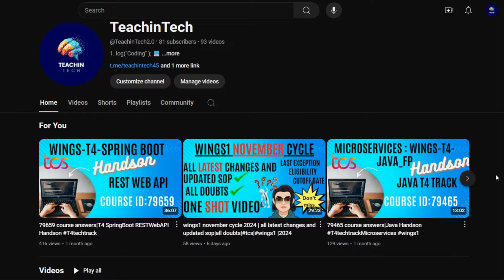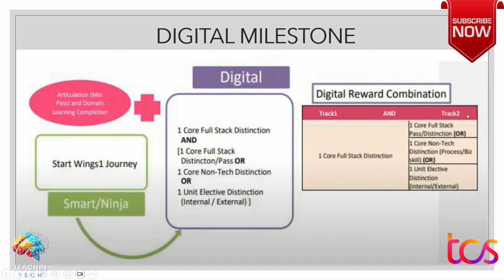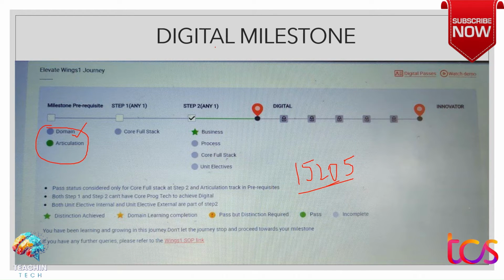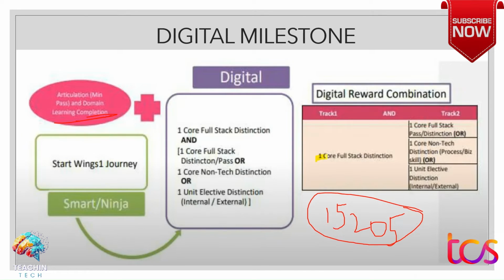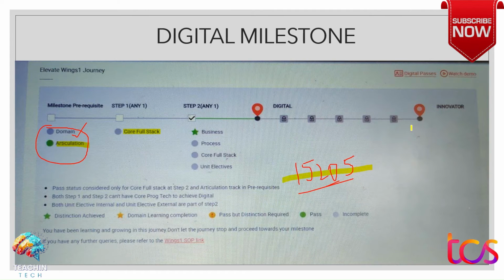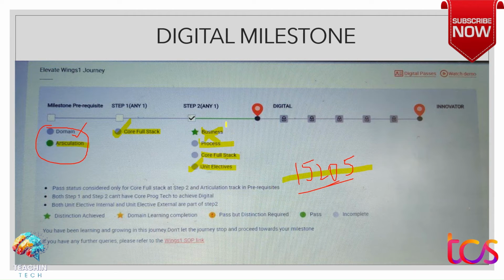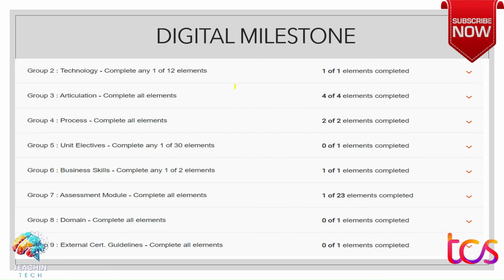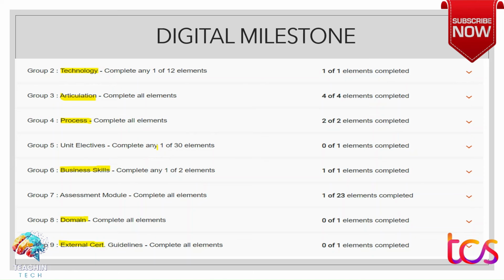ninja to digital upgrade| wings1 november cycle | freshers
Hi all,
In this video you can find complete journey for becoming digital associate...
This video will give good knowledge wings1 journey what all things need to be done as prerequisite :)